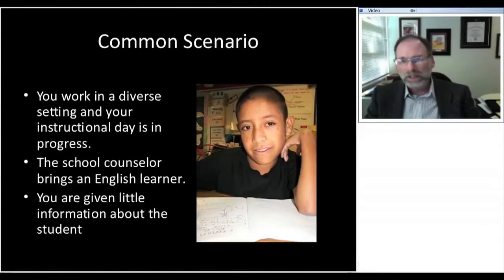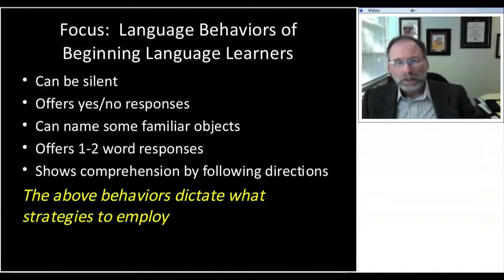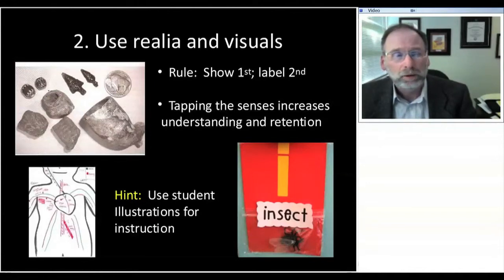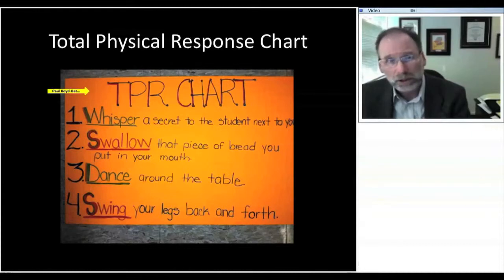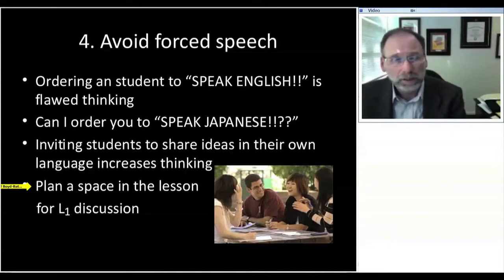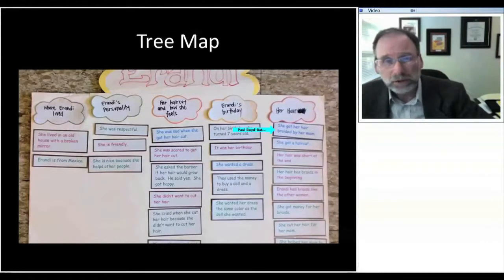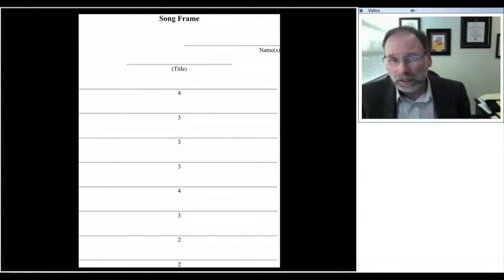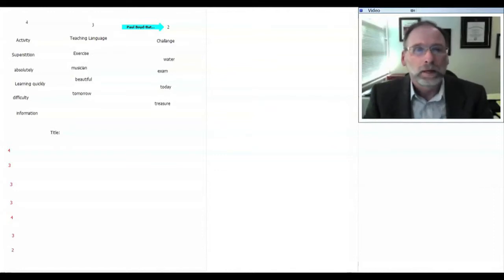IRA-ITEN Literacy Workshops Series "Identifying Language Levels at a Glance..."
"Identifying Language Levels at a Glance: Classroom Assessment and Instruction Across Grade Levels"
Presenter:  Paul Boyd-Batstone, Ph.D.